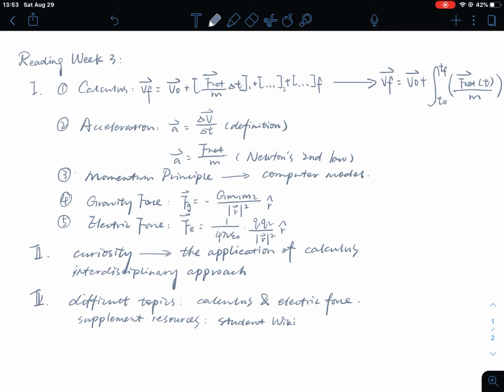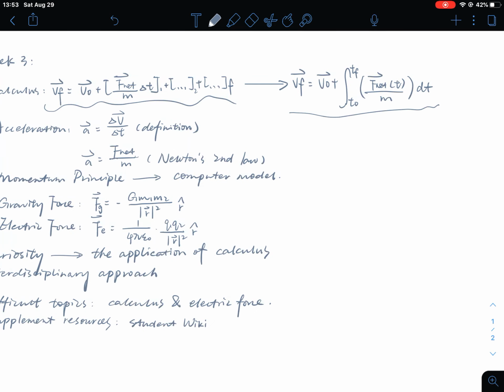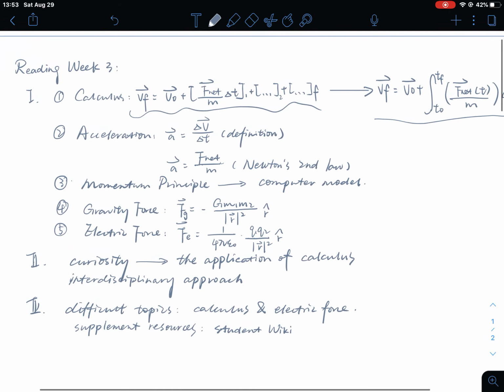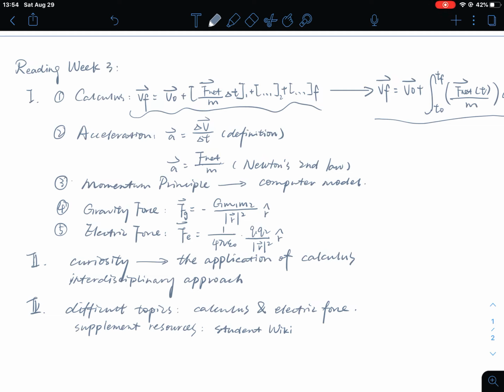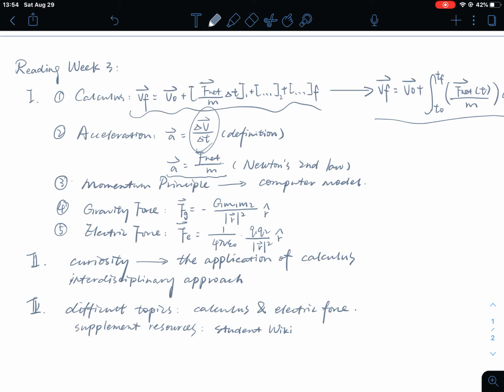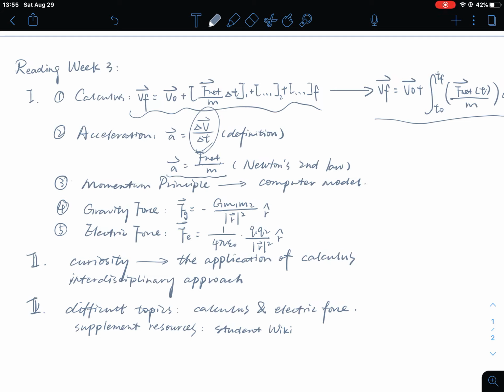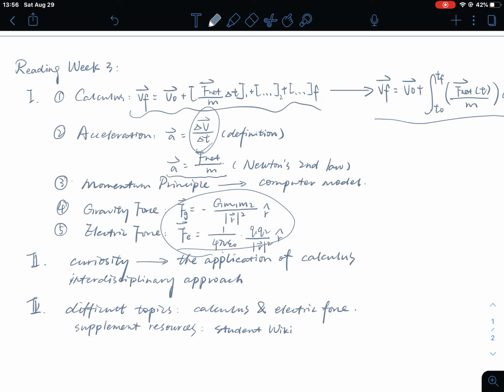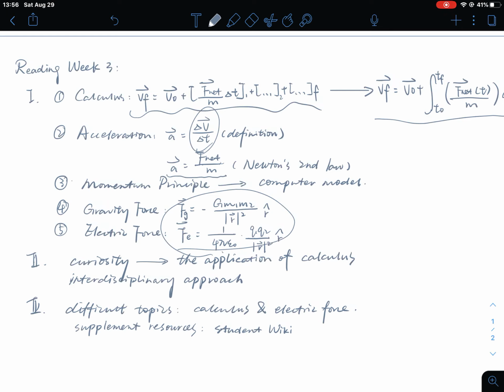Reading Week 3